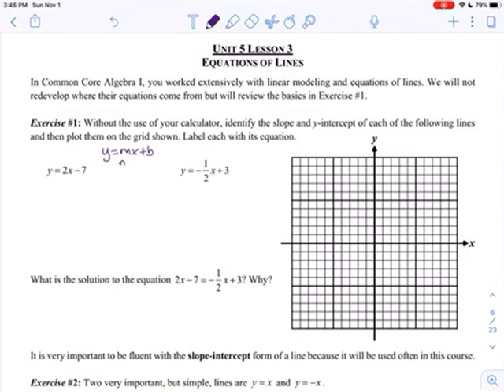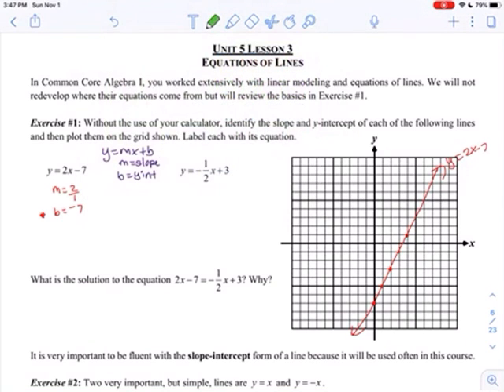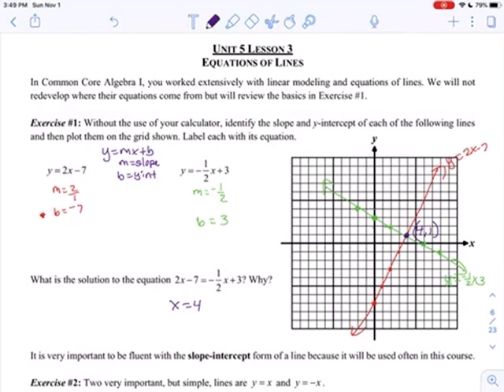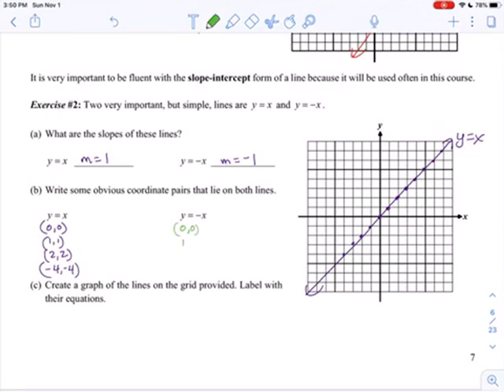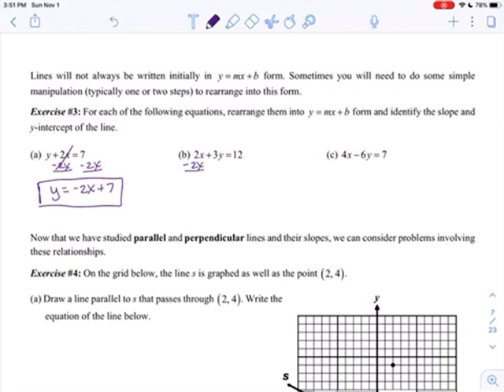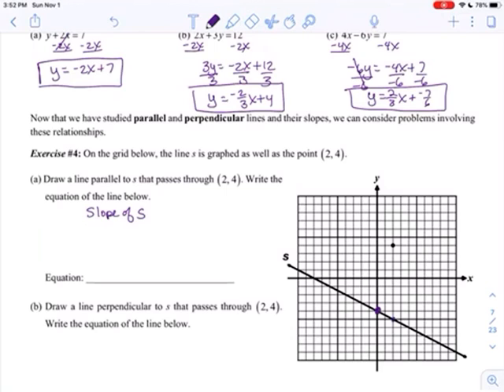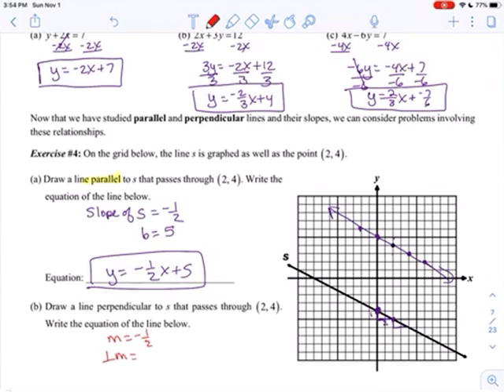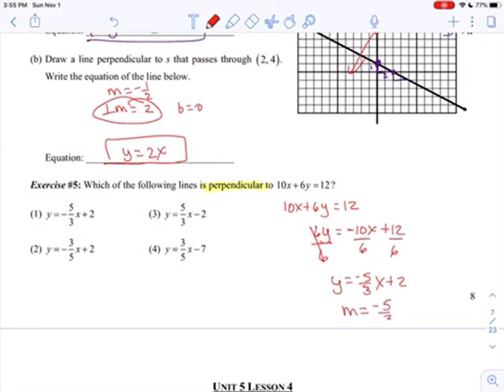Geo H Unit 5 Lesson 3 Equations of Lines (a)